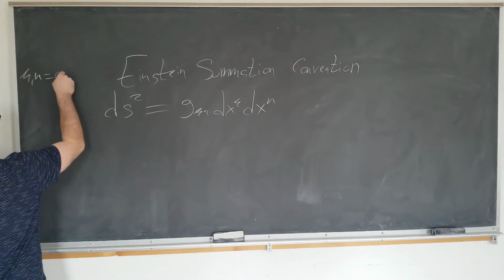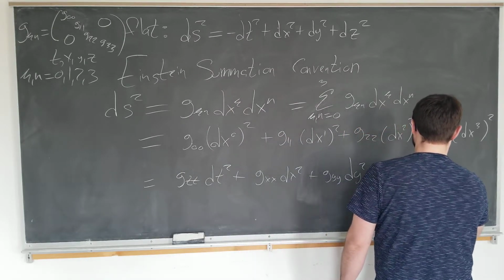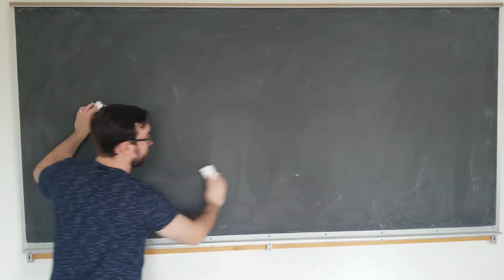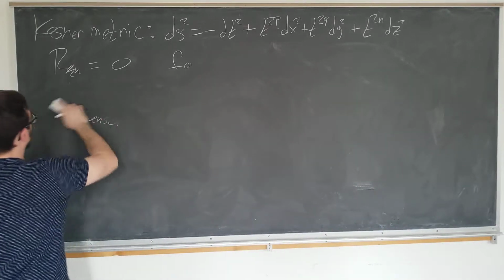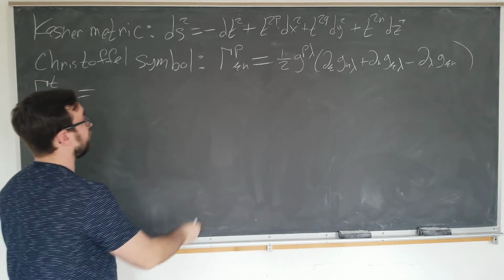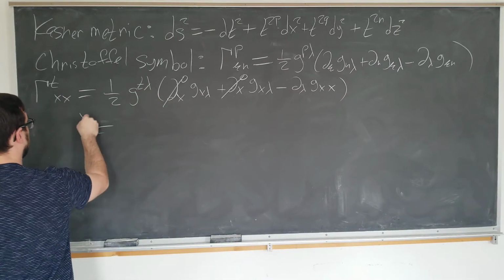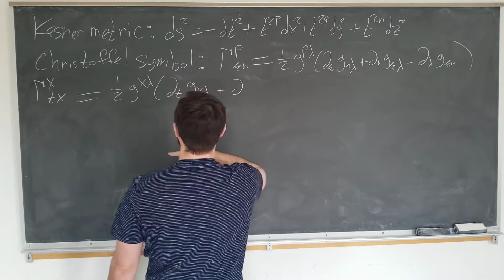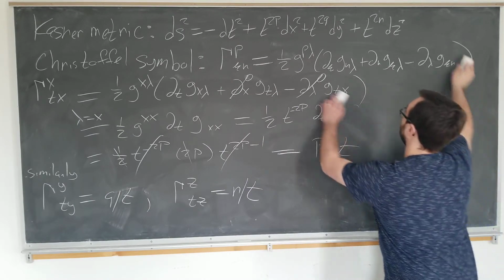Christoffel symbols for the Kasner metric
In the first part of this two part series, I give a brief introduction to Einstein summation convention and index manipulation before computing the Christoffel Symbols for the Kasner metric, a toy model of a universe expanding in three directions.